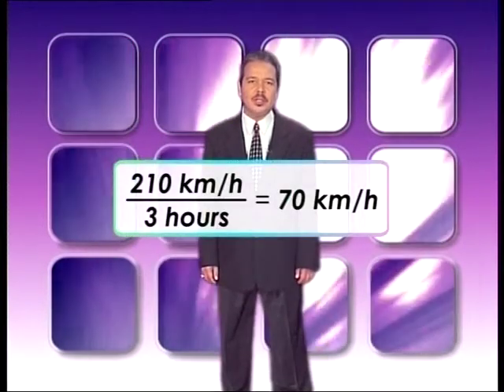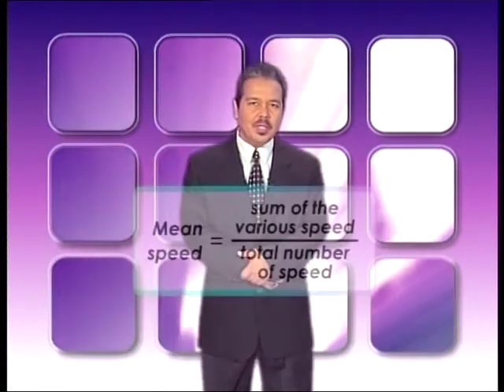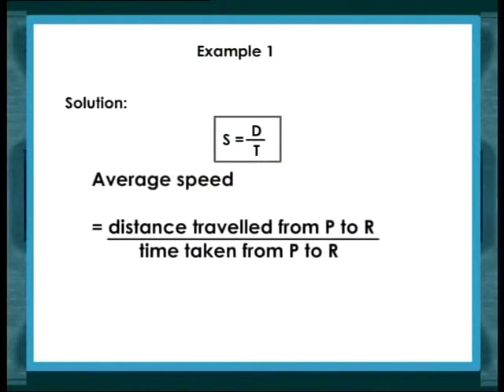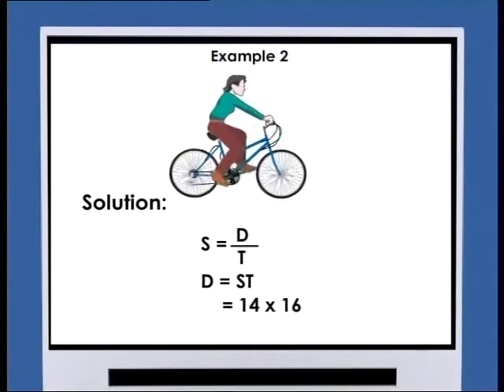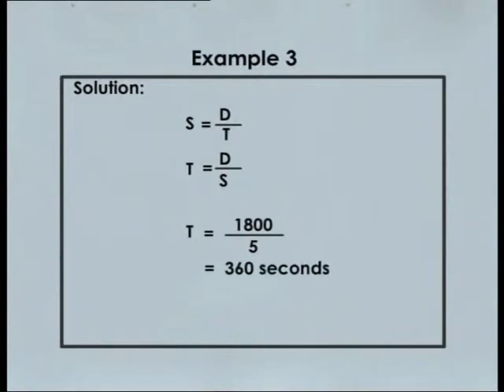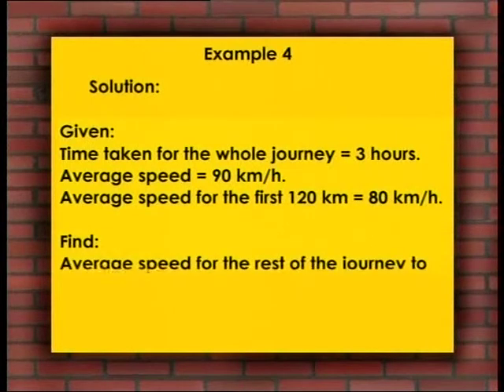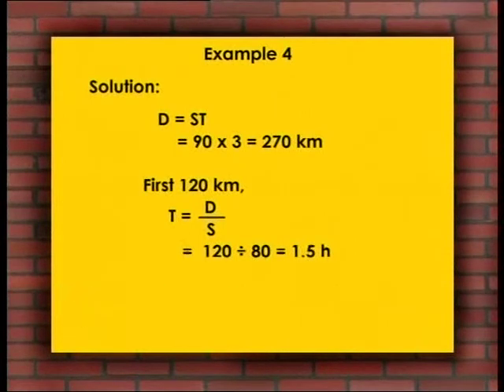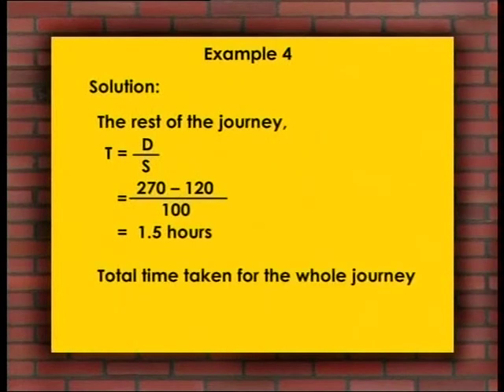EduwebTV : MATEMATIK Form 3 - Average Speed